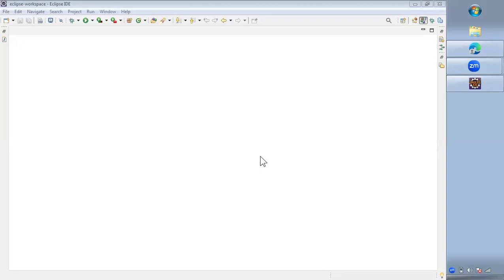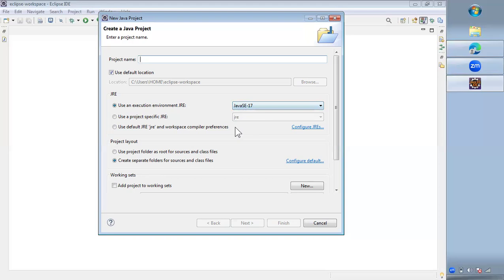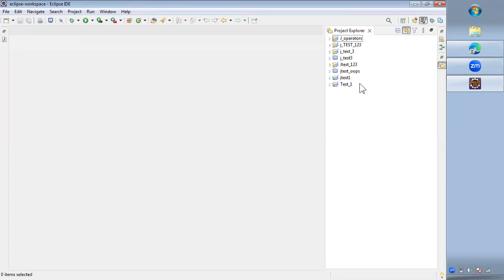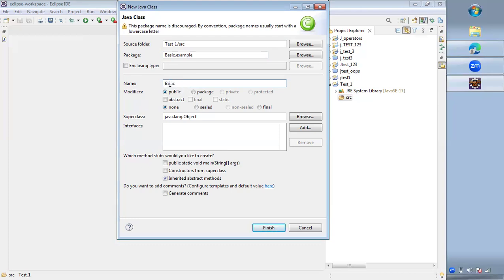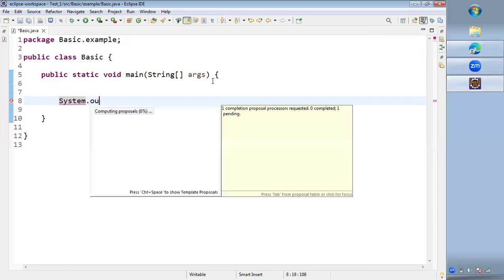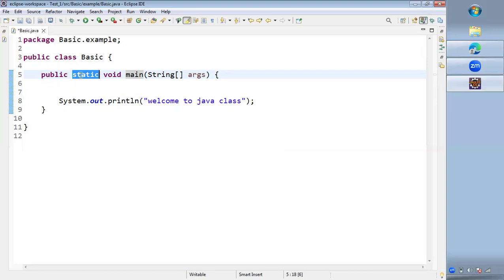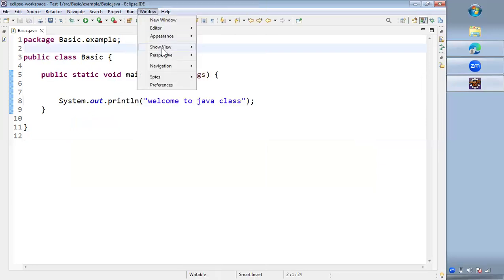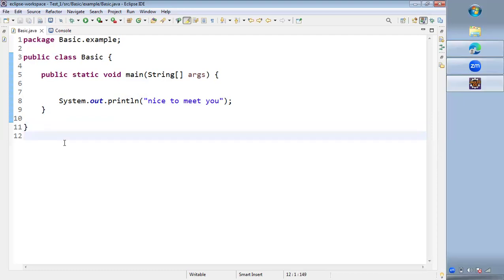Hey ! Do you know HOW TO Write And Execute Simple Program In JAVA | Coding_and_Programming